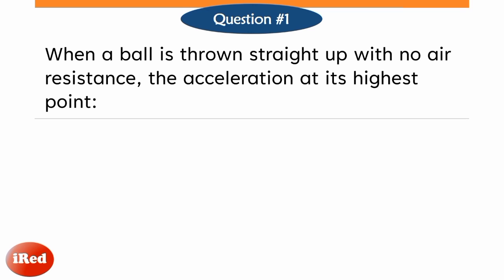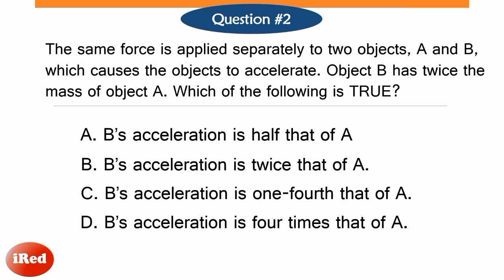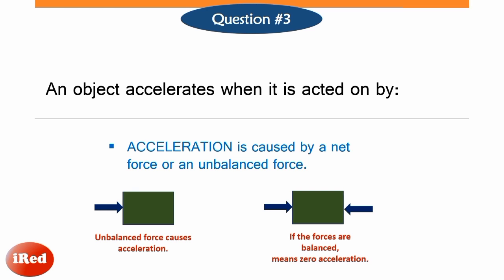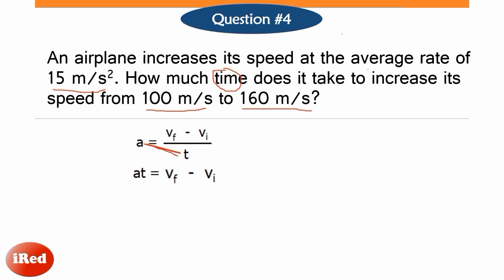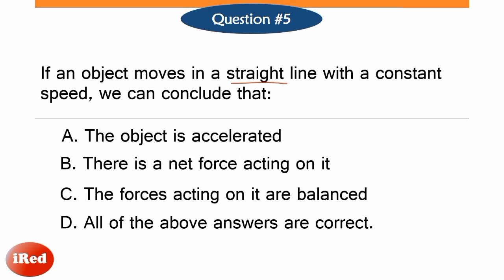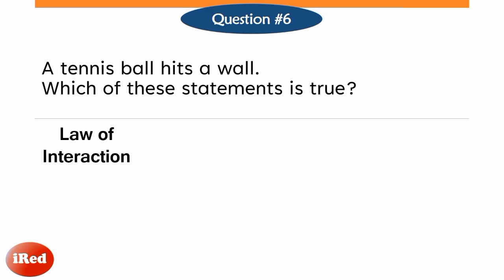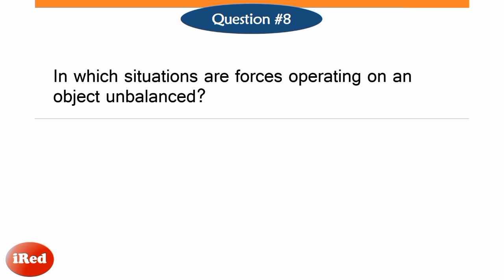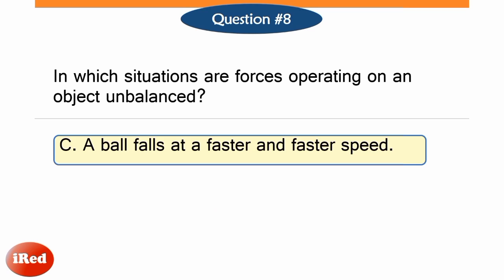College Entrance Exam Reviewer General Physics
Physics Reviewer
College Entrance Exam Reviewer